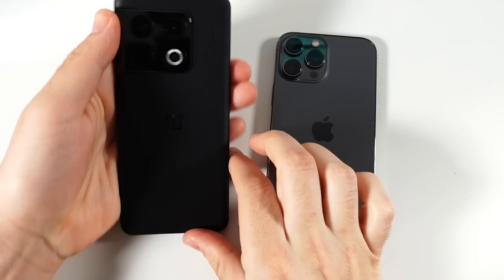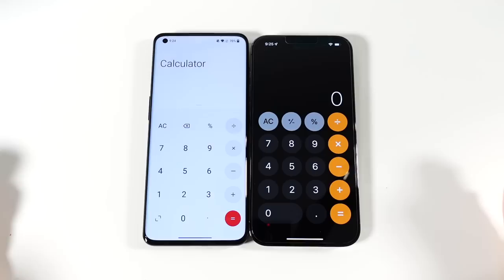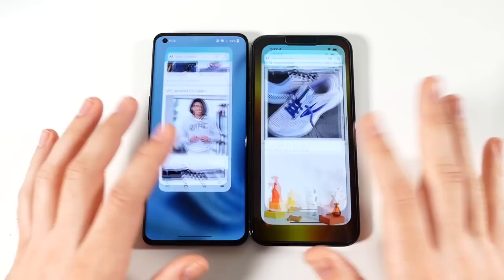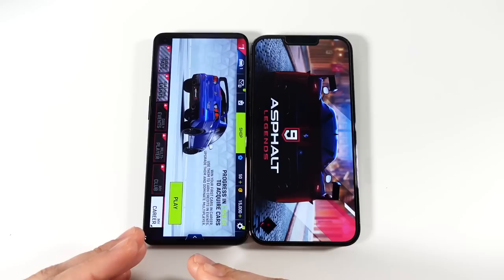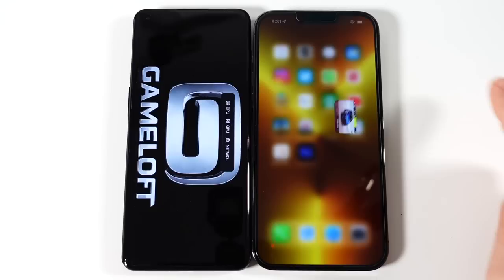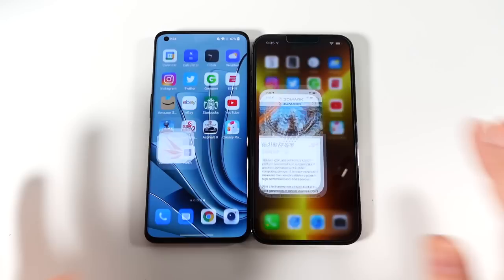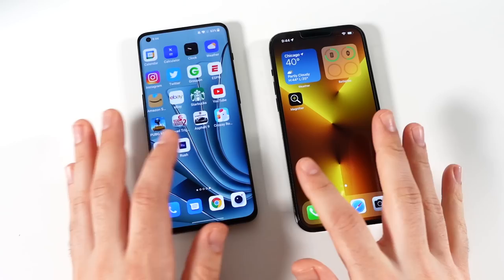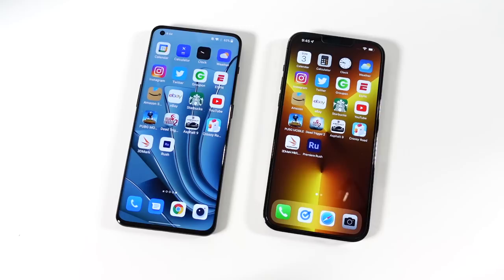OnePlus 10 Pro vs iPhone 13 Pro Max Speed Test!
OnePlus 10 Pro vs iPhone 13 Pro Max Speed Test! Hello all and welcome to this speed test comparison between the latest OnePlus 10 Pro 5G and Apple iPhone 13 Pro Max. In this video, we will compare both phones through a series of real-world tests to see how they perform next to one another. OnePlus 10 Pro 5G features Qualcomm Snapdragon 8 Gen 1, 8GB of ram, Adreno 730, Oxygen 12.1, and Android 12. Apple iPhone 13 Pro Max features an Apple A15 Bionic chipset, 6GB of ram, Apple GPU, and iOS 15. If you have either of these phones or plan on buying one and have questions, please consider dropping your questions, comments, and thoughts below in the comment section of this video!

Video chapters:

Introduction and bootup: 0:00-1:47
Application speed test: 1:48-6:31
Ram management:  6:32-7:46
Internet test: 7:47-8:41
3D Benchmark results: 8:42-9:44
Geekbench 5: 9:45-11:21
Final conclusion: 11:22-12:16

OnePlus 10 Pro

iPhone 13 Pro Max